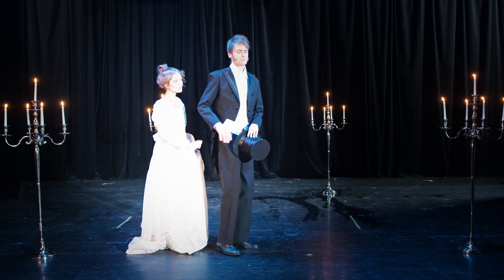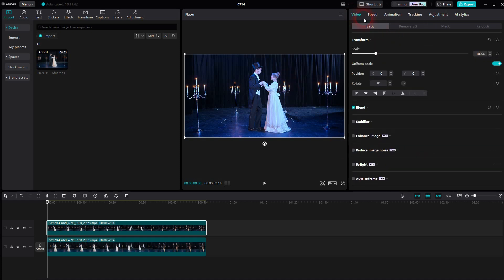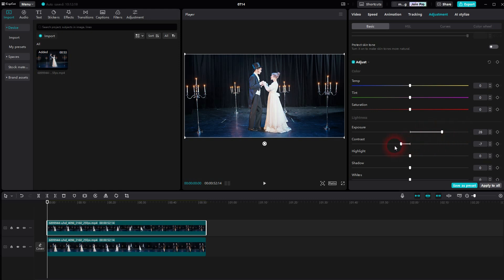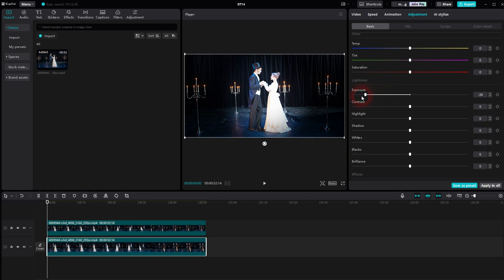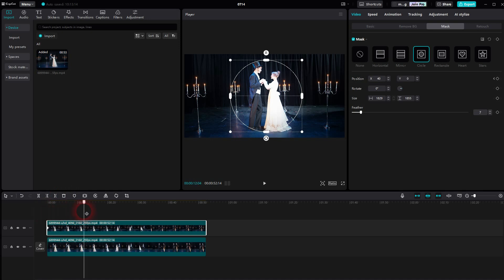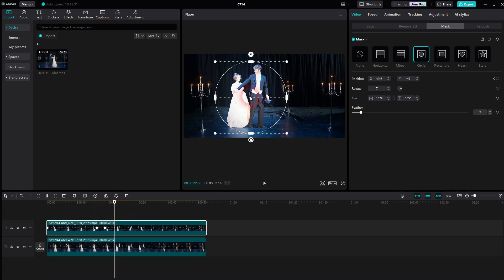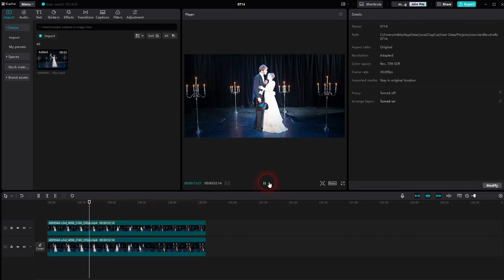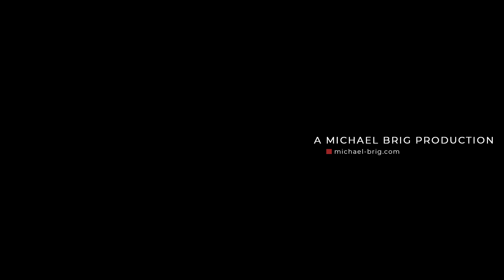Create a Spotlight Effect in CapCut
In this tutorial I'll show you how to create a spotlight effect in CapCut.